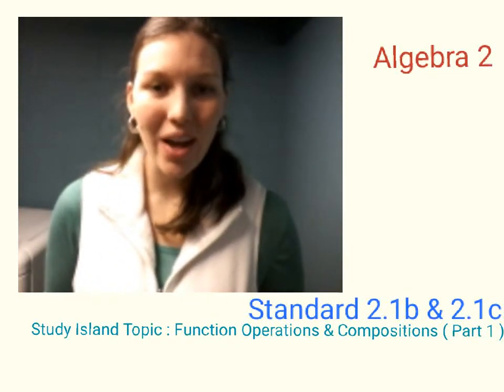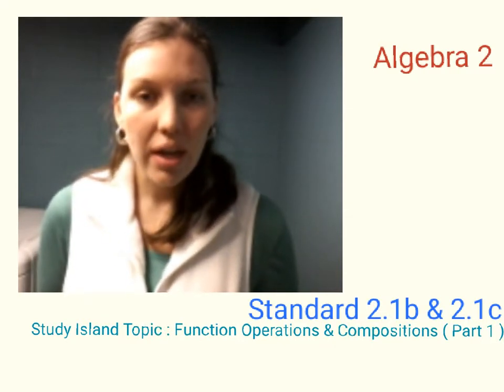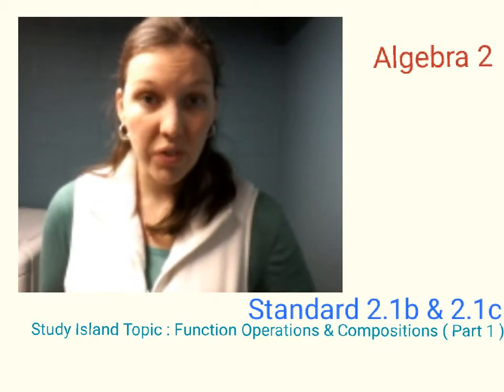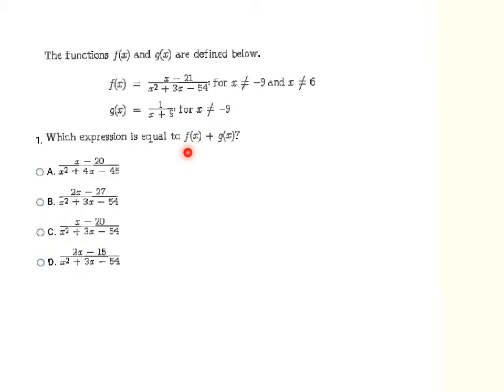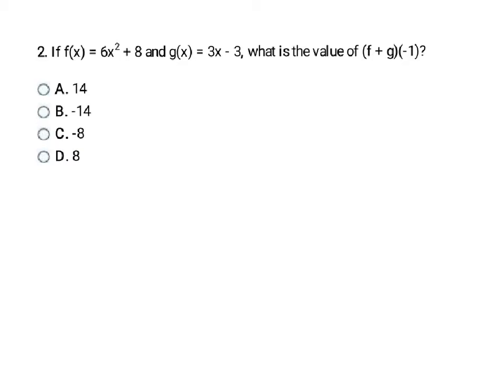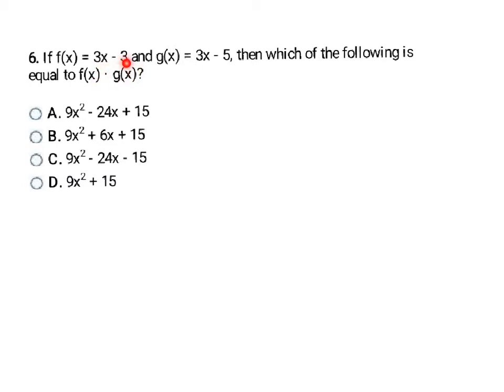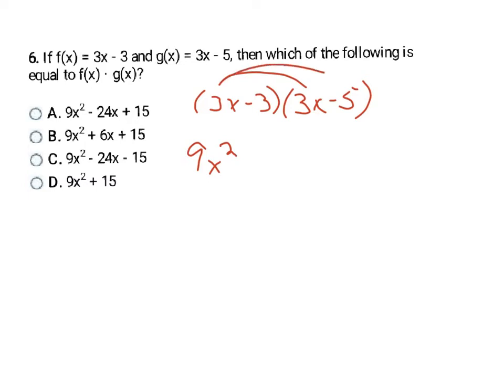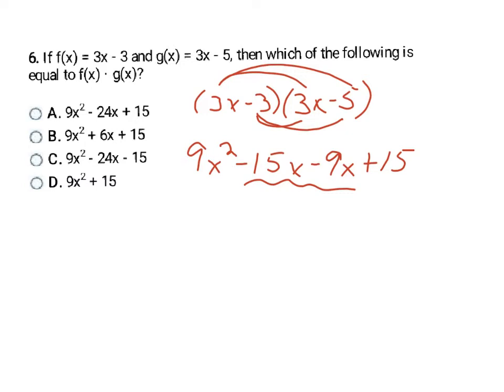Algebra 1 : OAS Standard F.3.3 : Combine Functions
This was video created to teach PASS Algebra 2 Standard 2.1b & 2.1c. It won't match the OAS lesson perfectly. There are plans to edit this video to be a better match.